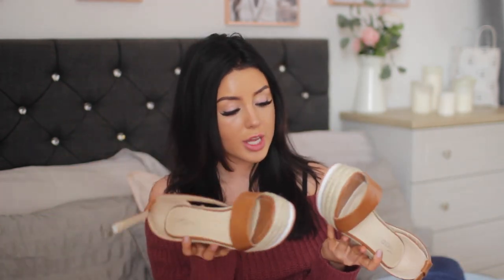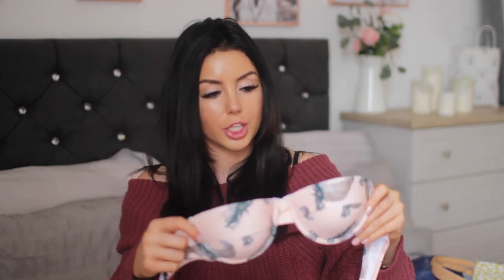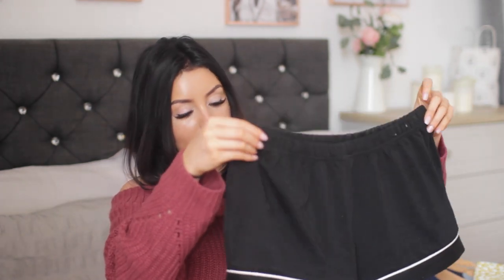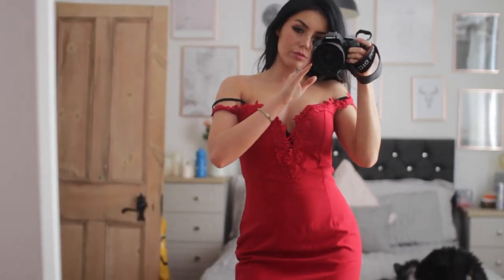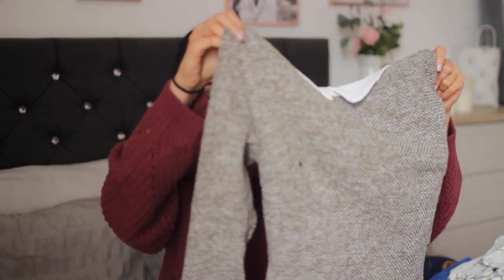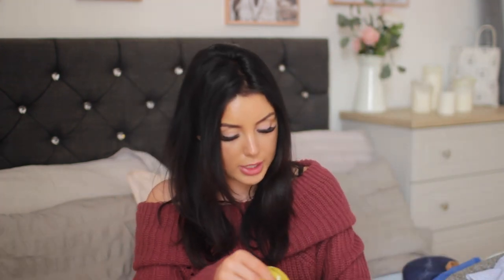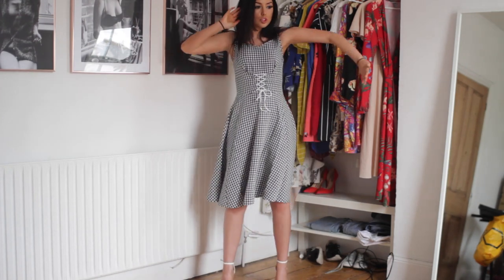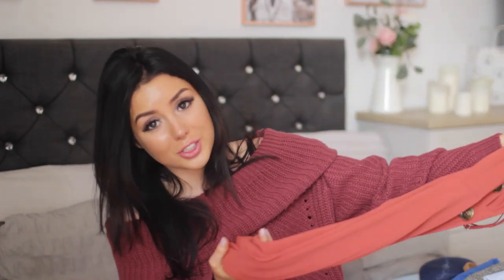$200 SHEIN TRY-ON HAUL | HIT OR MISS?! // TRY ON HAUL